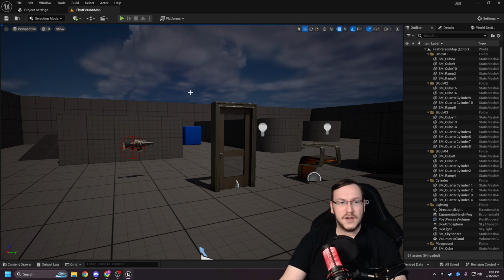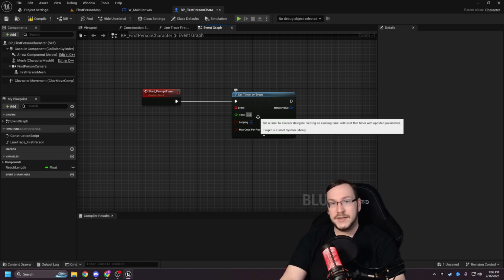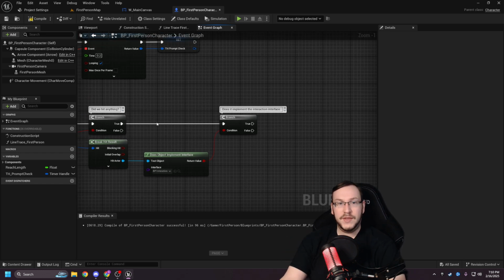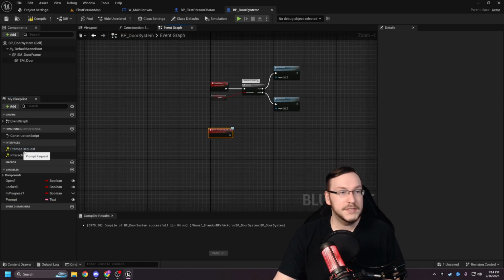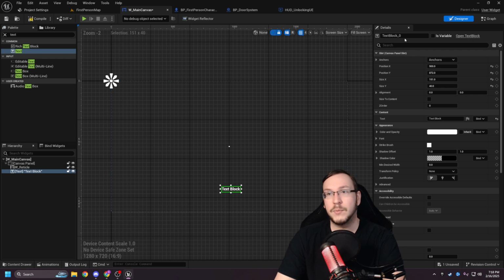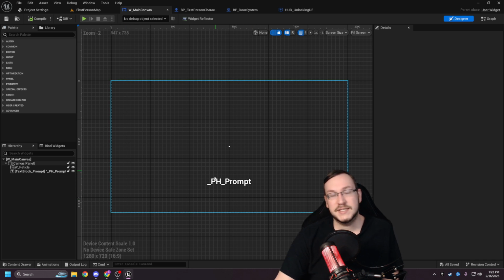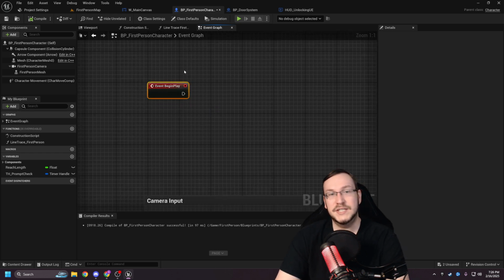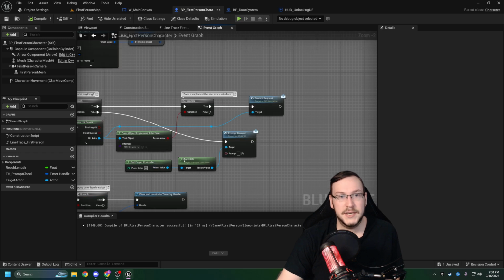Unlocking Unreal Engine - Prompt Messages - 09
In this episode, we’re diving into Timers in Unreal Engine 5 to create on-screen prompts when looking at interactable objects. You’ll learn:
✅ How to use timers to control when prompts appear and disappear.
✅ Setting up interactable actors that trigger UI elements.
✅ Optimizing prompt visibility for a smooth gameplay experience.
✅ Best practices for a clean and responsive interaction system.